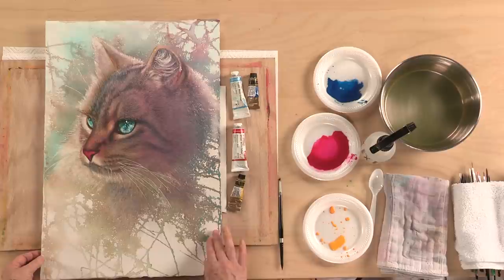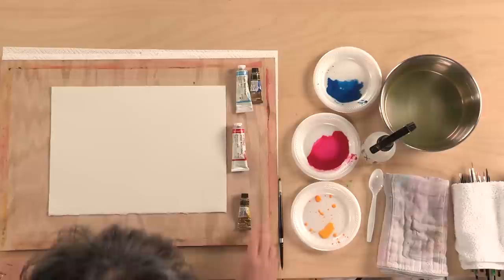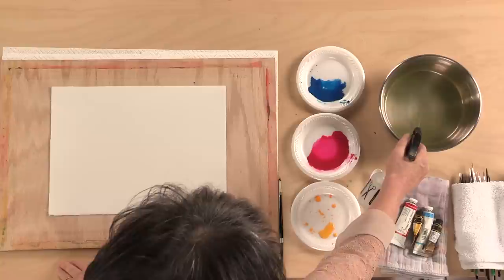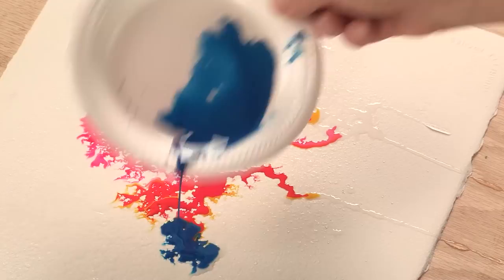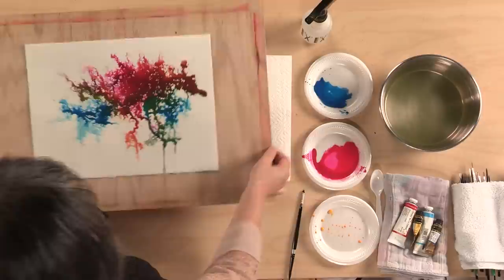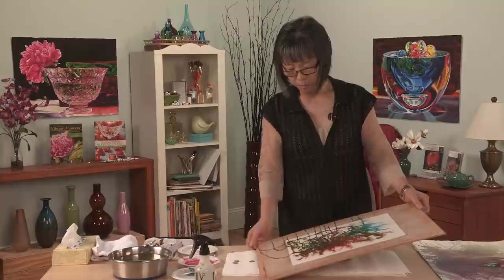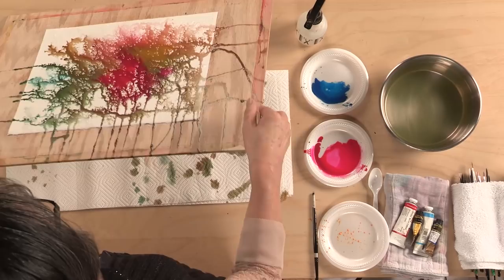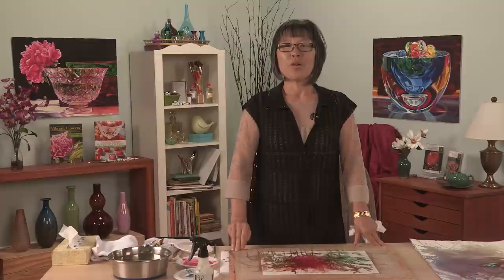Try These Loose Watercolor Techniques for Backgrounds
Add excitement to your watercolor paintings with loose backgrounds. This painting technique is good for all your favorite subjects and ALL you need is a spray bottle and poured watercolor paints.

for more watercolor instruction.